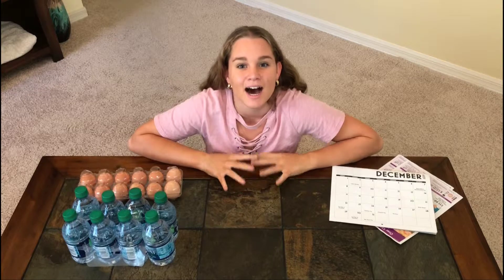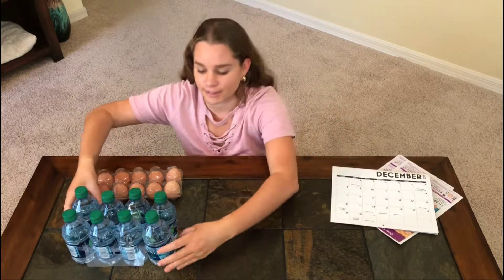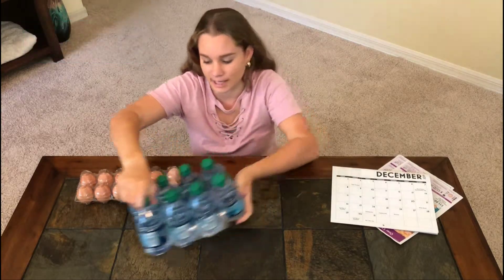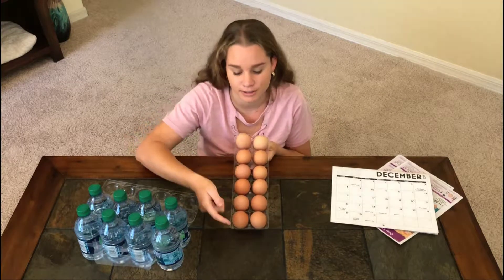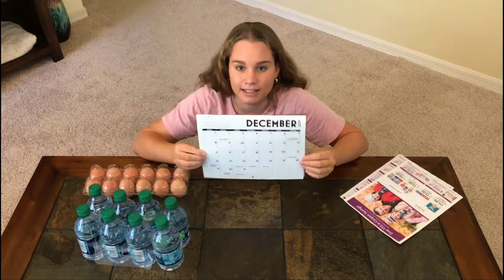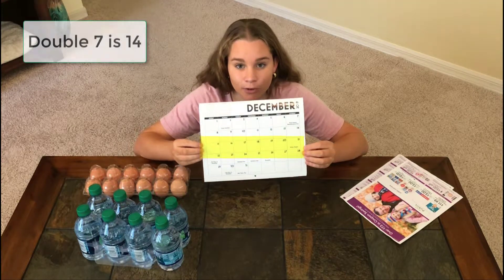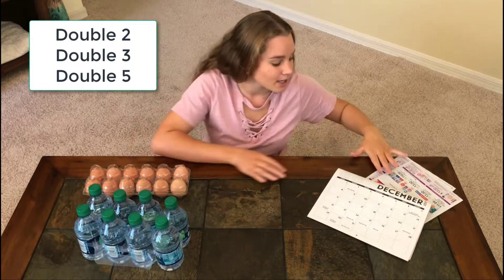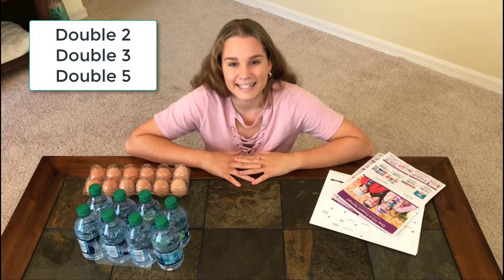GS13: Exploring doubles in the real world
I see doubles all around me. In this video I describe doubles (addition) facts that match common everyday items I find in the kitchen.